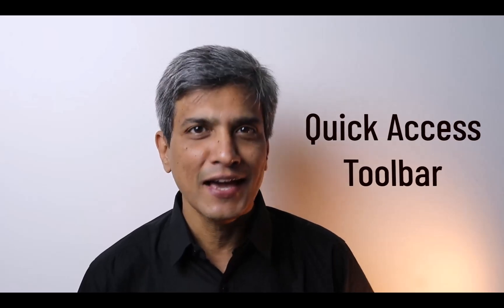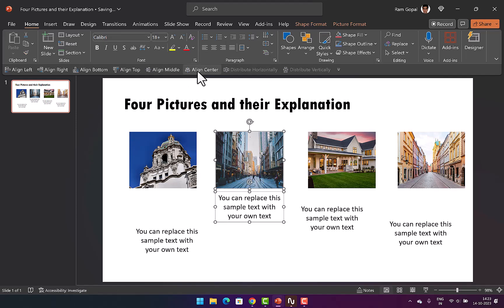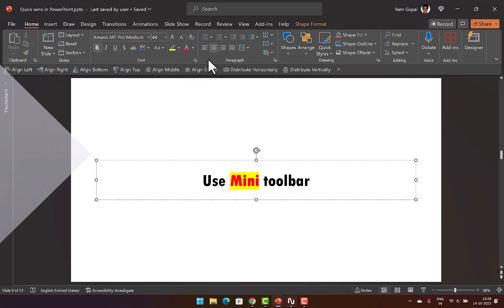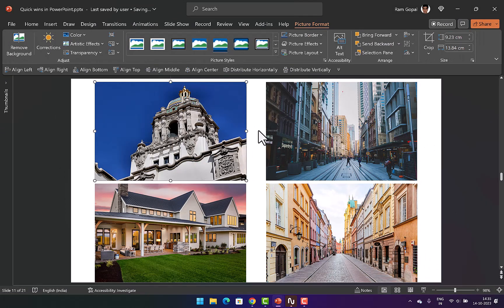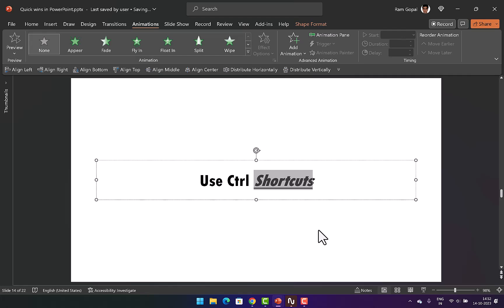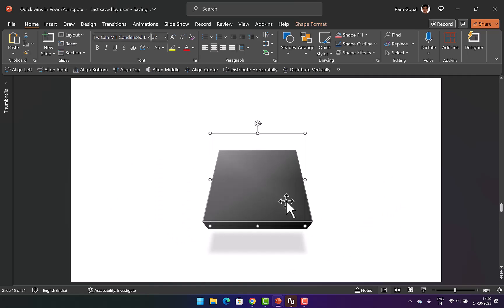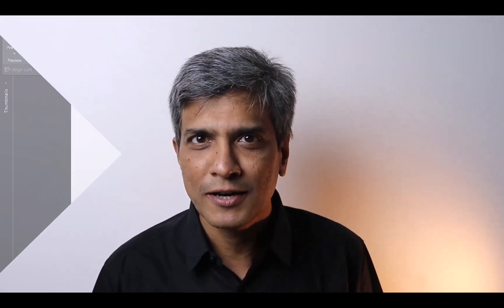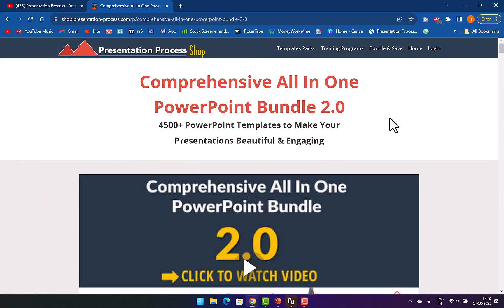6 PowerPoint Tips Every Beginner Must Know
Discover 6 PowerPoint tips every beginner should know to save time and work comfortably with the software. *Links mentioned in the video:* Comprehensive All In One PowerPoint TEMPLATES Bundle 2.0

Contents of this video:
00:00 Introduction
00:26 Tip 1 - Find Commonly Used Tools Quickly
03:23 Tip 2 - Access Context Based Tools Fast
04:58 Tip 3 - Crop Multiple Photos in 2 Clicks
06:55 Tip 4 - Shortcuts you must know
08:21 Tip 5- Copy Animations & Formats in 1 click
11:00 Tip 6 - Reusing your work